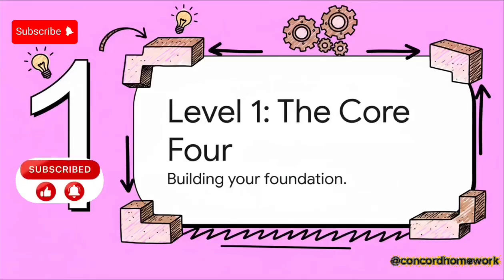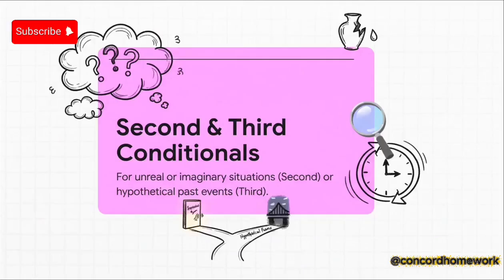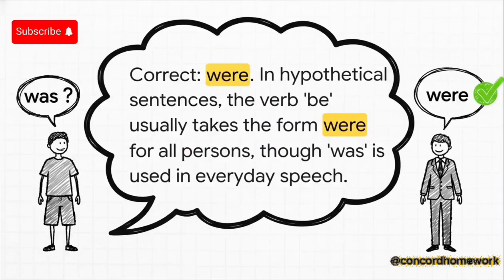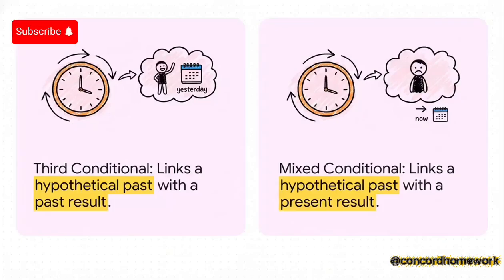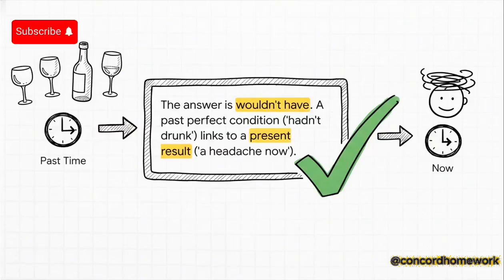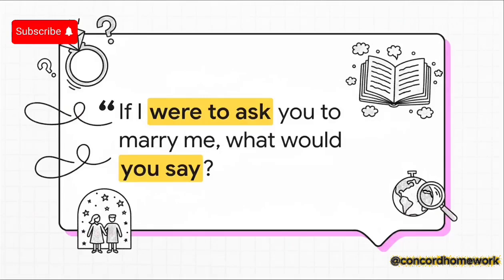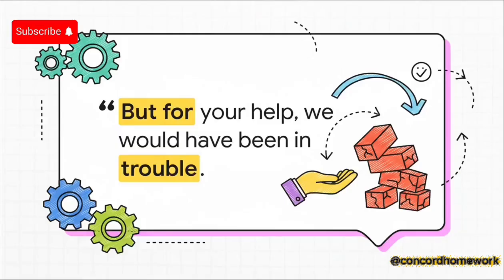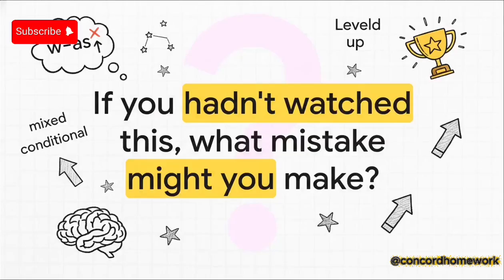Master ALL English Conditionals: From Basic "If" to Advanced Grammar Secrets!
Stop struggling with "if" sentences and start speaking like a pro! This comprehensive guide breaks down the four main types of conditionals and explores advanced variations you won't find in basic textbooks.
In this video, we cover:
• Zero & First Conditionals: Things that are always true and real-life possibilities.
• Second & Third Conditionals: Dive into hypothetical "unreal" situations and past regrets using "if only".
• Advanced Alternatives: Learn how to replace "if" with "unless," "provided," "as long as," or "even if" to sound more natural.
• Mixed Conditionals & Rare Forms: How to connect past events to present results and use formal structures like "but for" or "were to".
• Politeness & Emphasis: Using "will" and "would" to be extra polite or to show insistence.